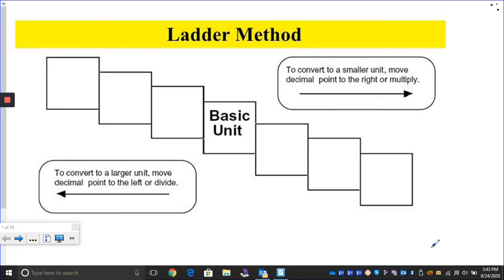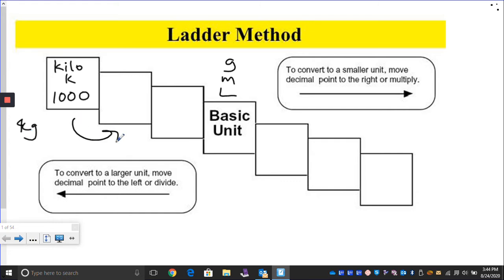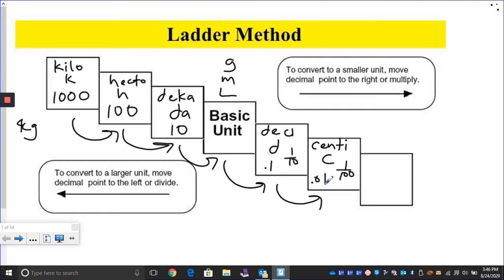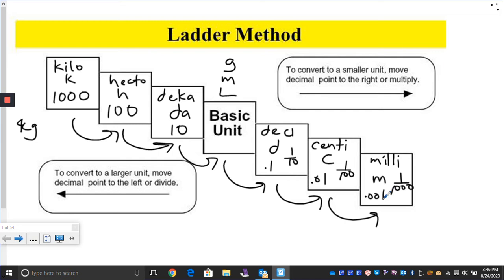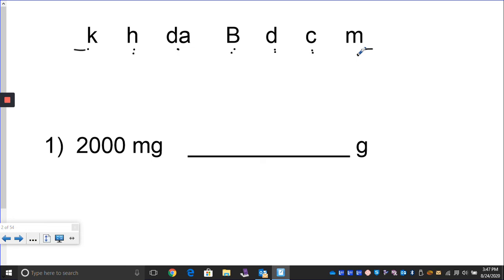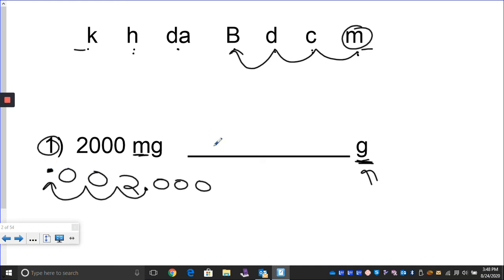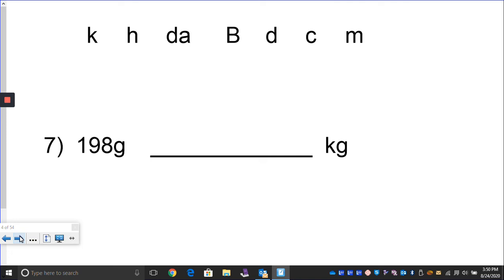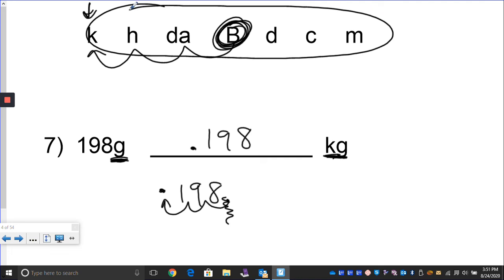Metric Conversions (King Henry...)